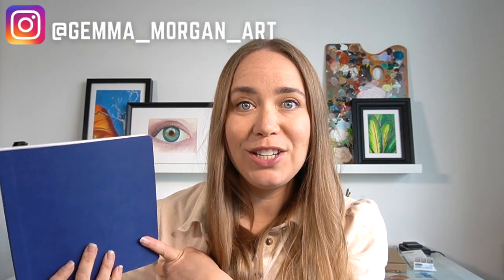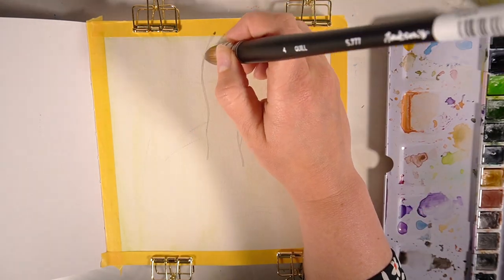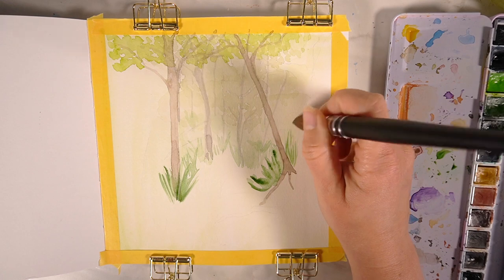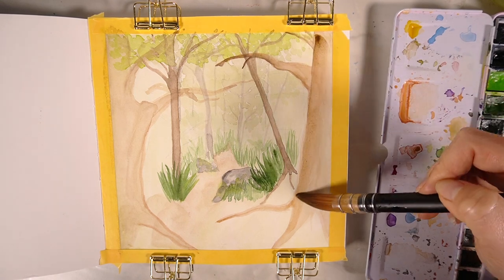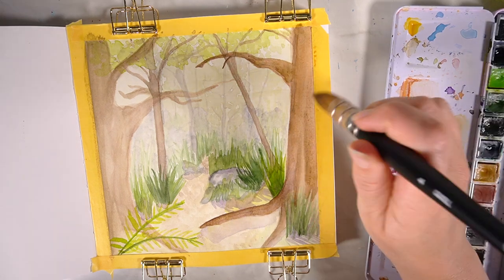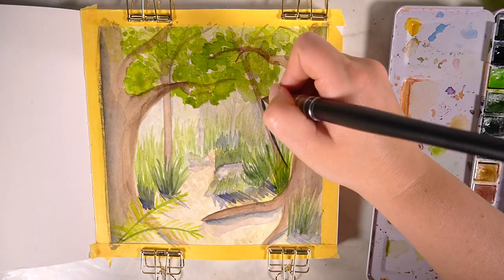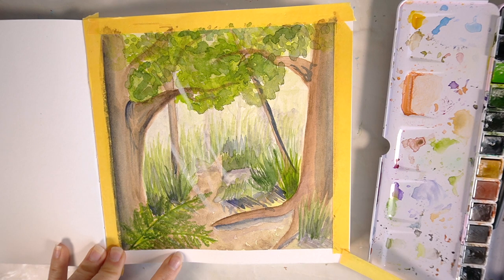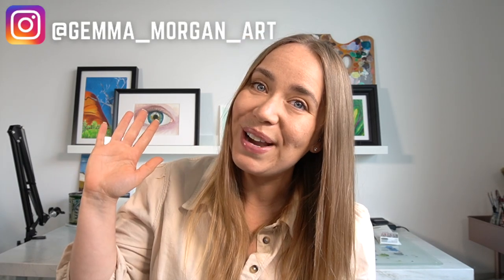Starting a NEW Sketchbook |8 tips on starting the first page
I'm going to be sharing some tips on starting a new sketchbook and how you can get started.

Starting a new sketchbook can be quite daunting, but hopefully with these easy tips, you can get started easily.

I'm sharing my first page in this new sketchbook whilst giving you all of my helpful tips and tricks, to getting started in your sketchbook.

If you're interested in any of the items I'm testing in this video, check them out here: